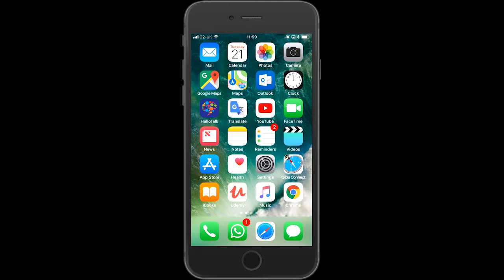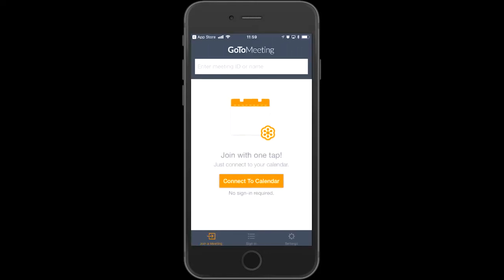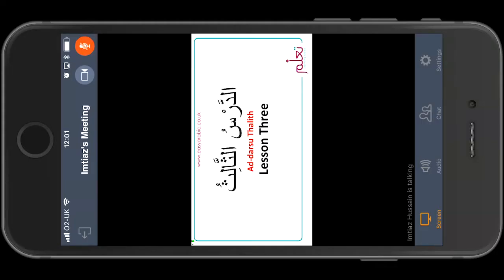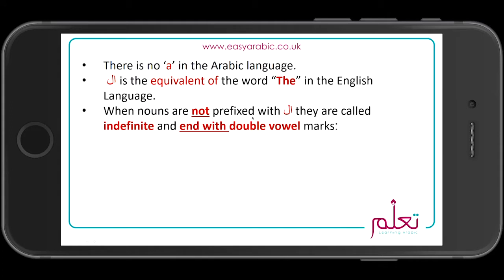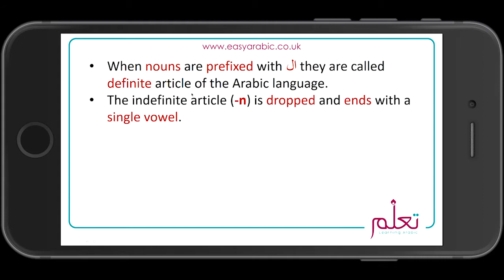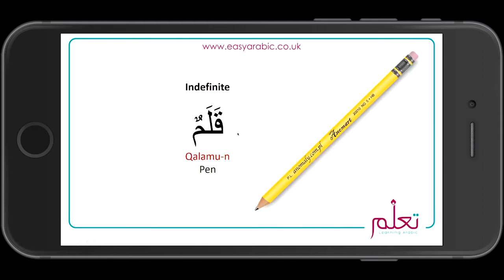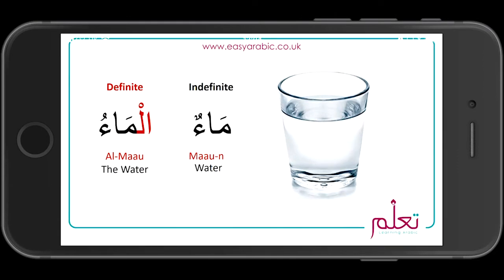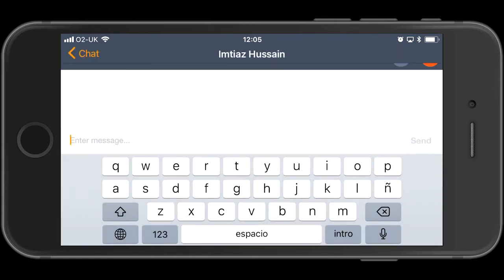Using Goto Meeting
Easy arabic